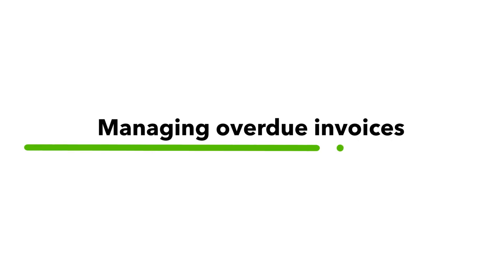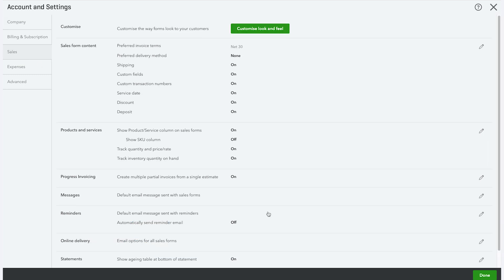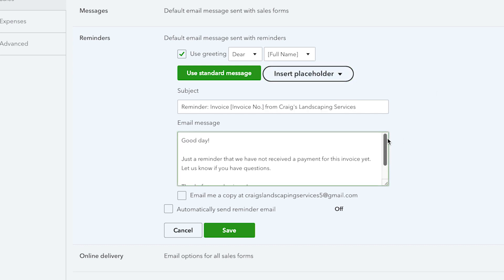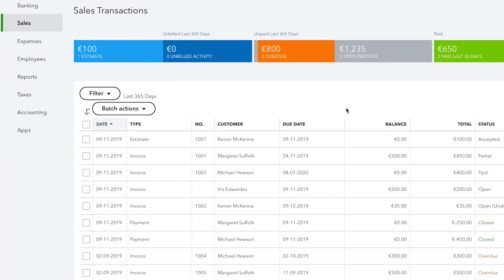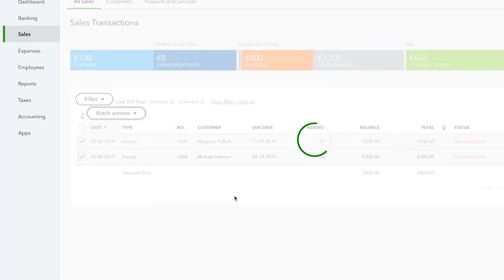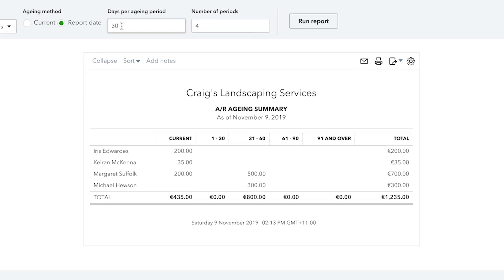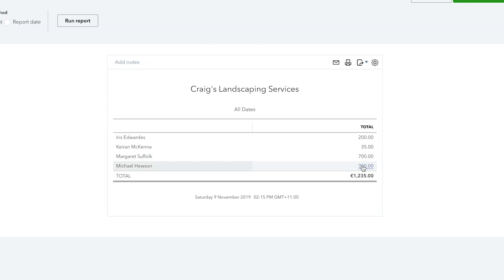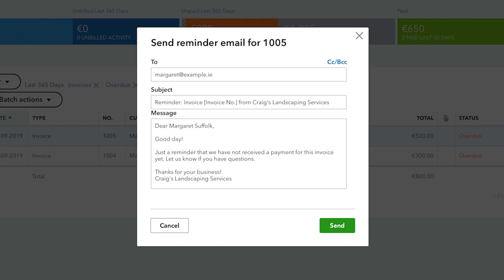How To Manage Overdue Invoices in QuickBooks Online | QuickBooks Online Europe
Learn how to send reminders to customers when invoices are overdue, and also how to set up batch actions to send multiple invoice reminders in QuickBooks.